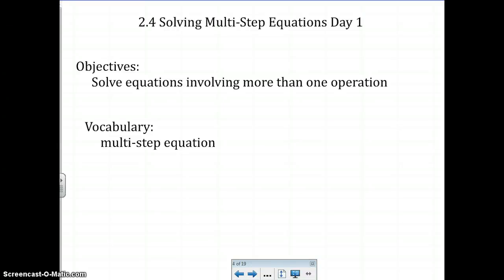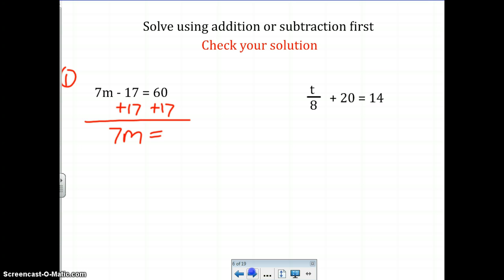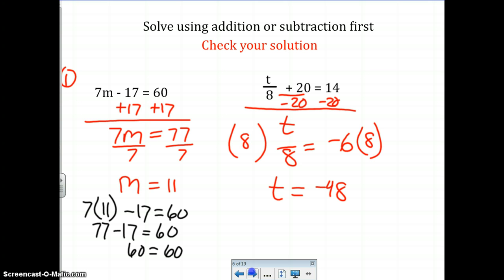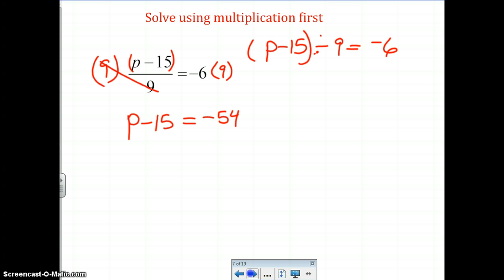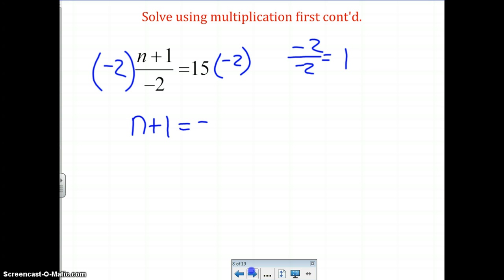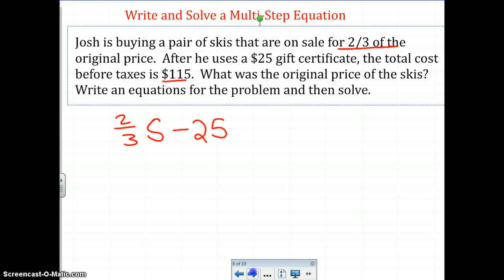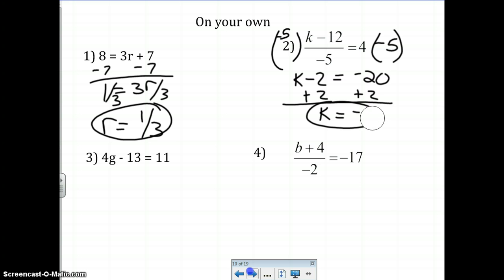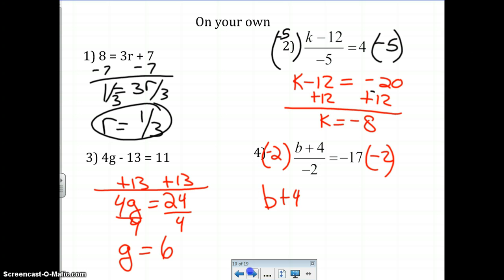2.4 multi-step equations